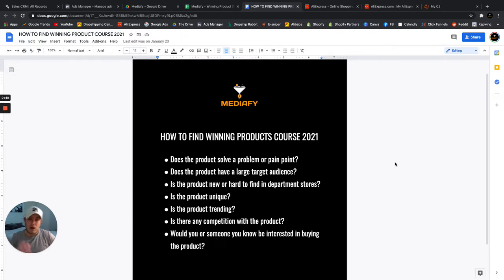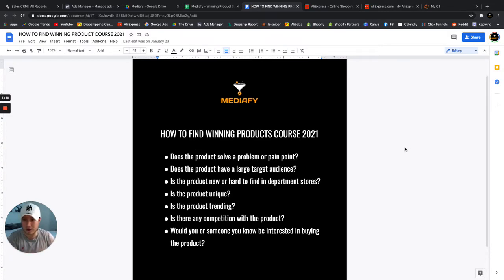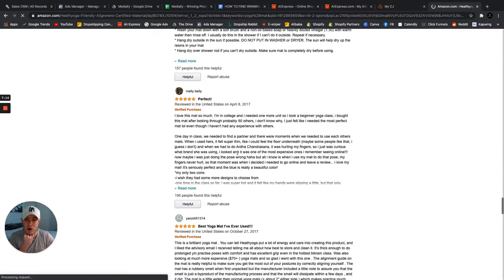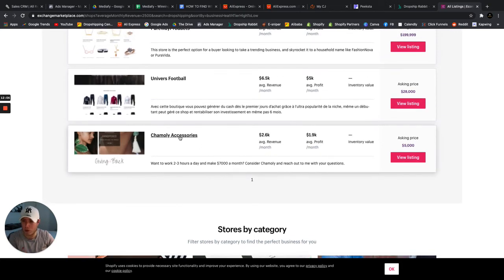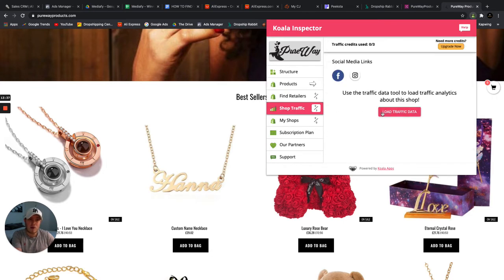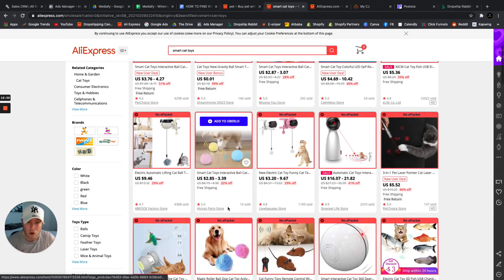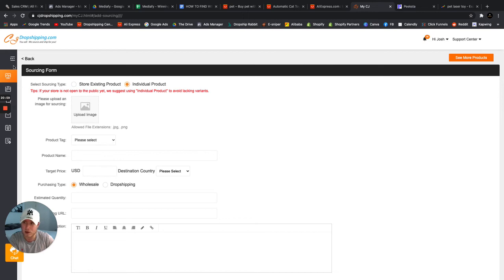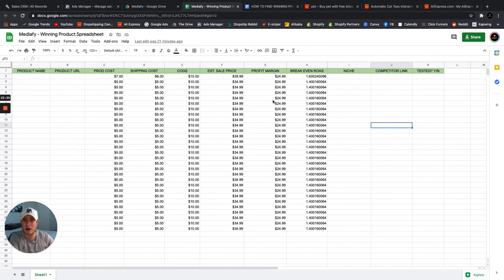How To Find $1000 Day Winning Products FREE COURSE in 2021 (Step By Step) | Shopify Dropshipping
In todays Video I give you a step by step system to find and track winning products for you to test either through Influencers or Facebook Ads. We start with the template (Link Below), then I show you my Winning Product Criteria, and we end the find with a couple of product research methods that I prefer when looking for a new product to test.

**REMEMBER GUYS TO CLICK FILE AND MAKE YOUR OWN COPY AS YOU ONLY HAVE VIEW OPTION ON GOOGLE DRIVE OTHERWISE OTHERS CAN SEE YOUR PRODUCTS**

📲 BEST SHOPIFY REVIEWS APP

📦 BEST SUPPLIERS